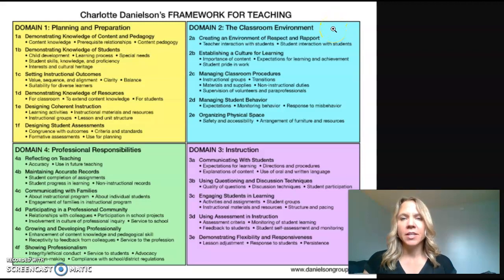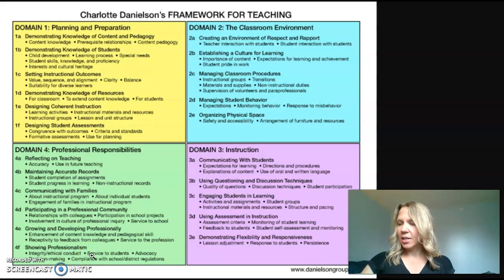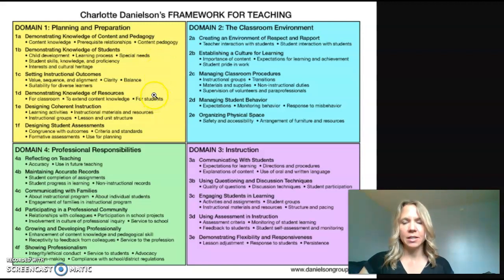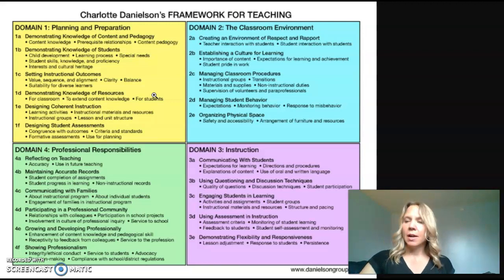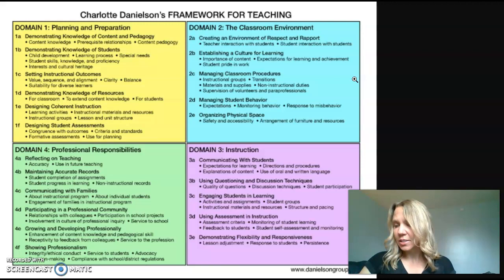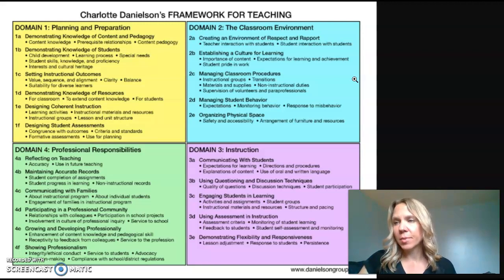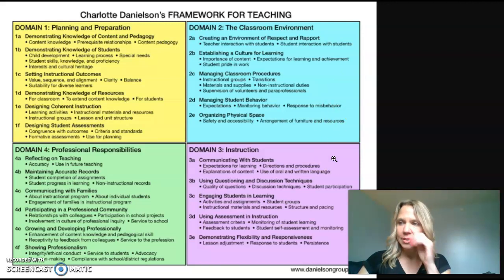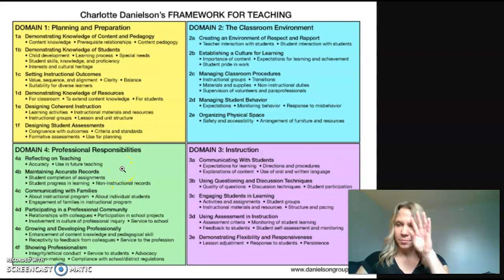Task 1C-Video Reflection Activity